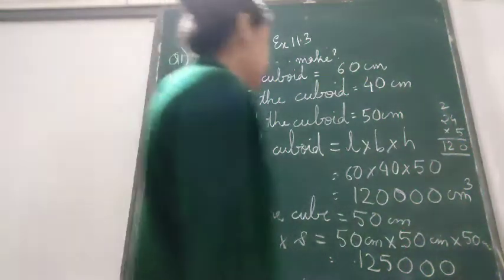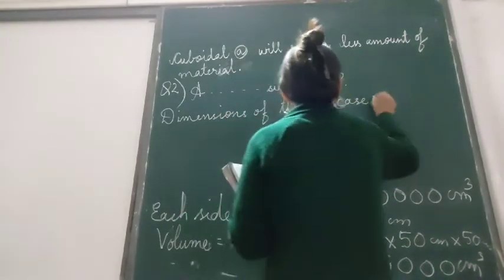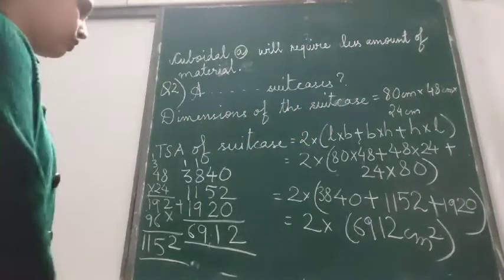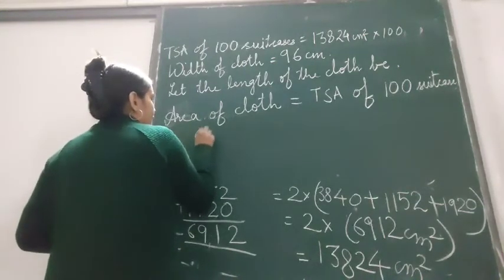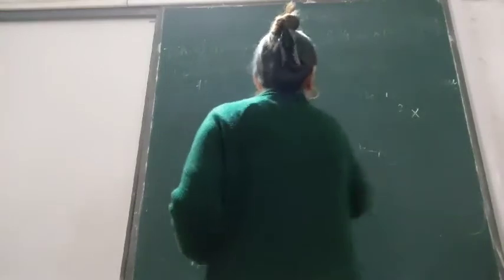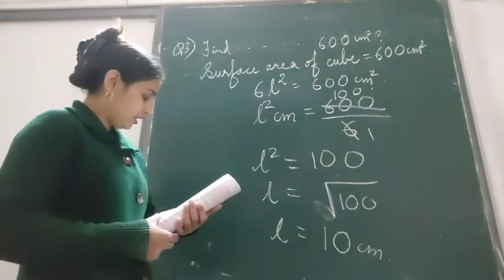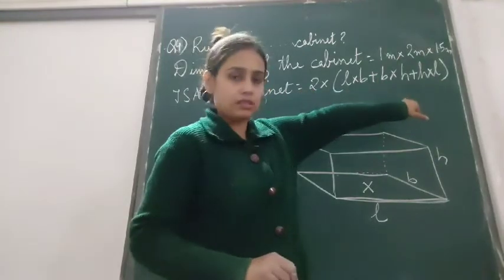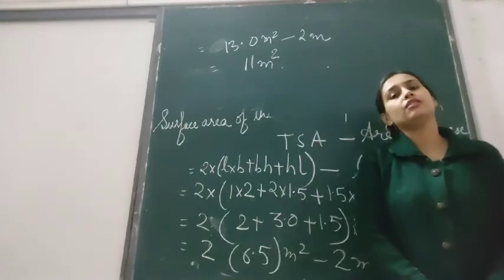Class 8: Ex-11.3- Q1,2,3,4